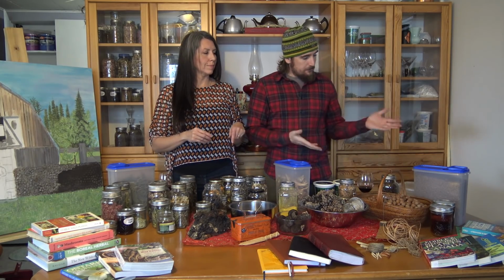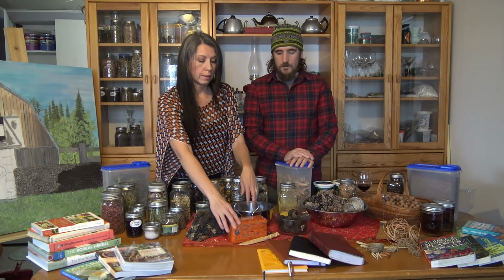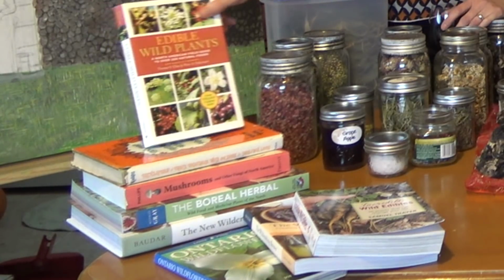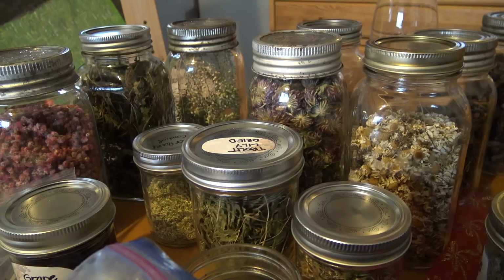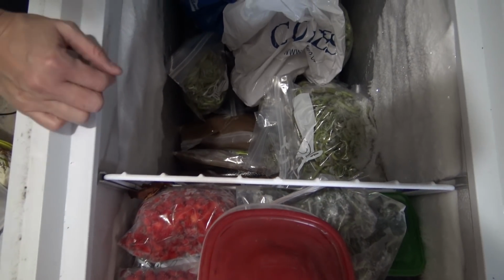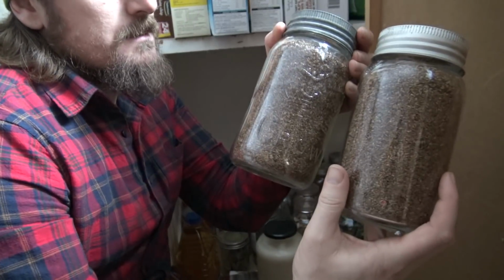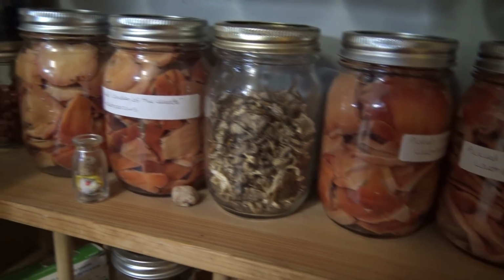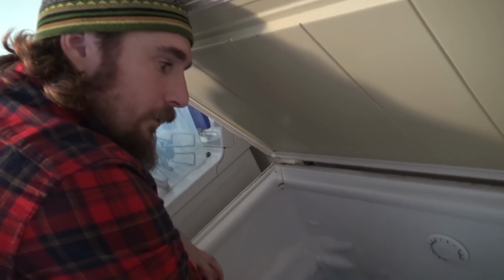Taking stock just days before the Big Wild Year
Just one day from the release of this video Delphanie and I will embark on the bigwildyear - a full year of eating only foraged foods. This video shows most of the quantity and diversity of the foods that we've been gathering over the past year or more. We have foods stored frozen, dried, and canned. There are over 70 species of fungi, plants, mammals, and birds stockpiled to start us on our first few months.